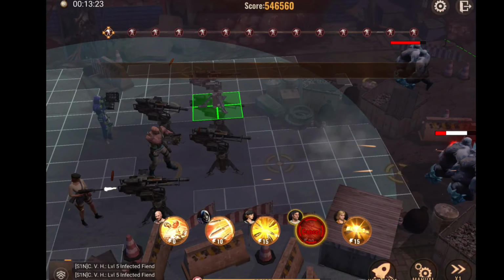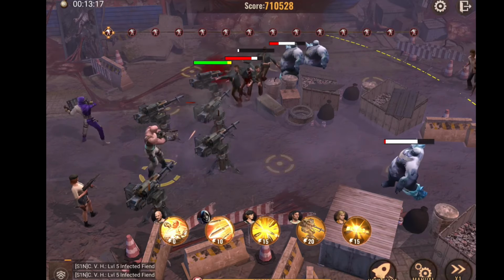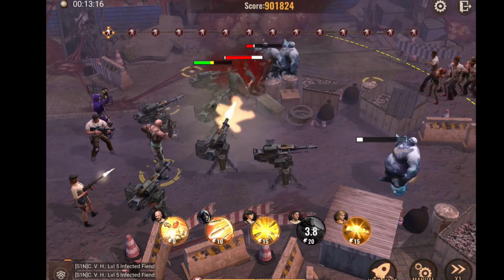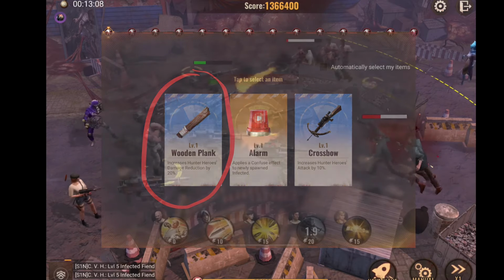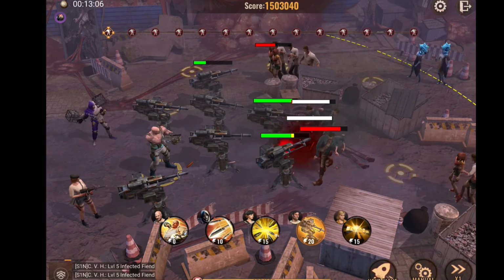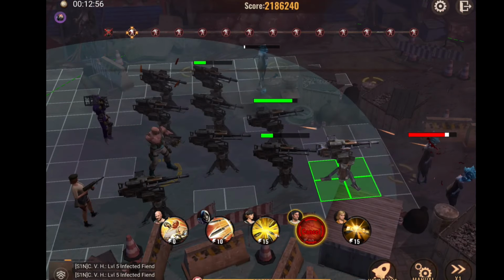HERO CHALLENGES - COMPLETE EASILY WITHOUT LOSING ANY ATTEMPT | STATE OF SURVIVAL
*STRUGGLING TO COMPLETE HERO CHALLENGE in STATE OF SURVIVAL?*
Here’s how you can complete higher levels in hero challenge shown in video .
If you are going for lower levels which are not that strong , you can try using trish hero to complete those levels in state of survival aswell.

I hope you find this video useful and I trust you're all having an amazing day. Looking forward to hearing your fantastic ideas.